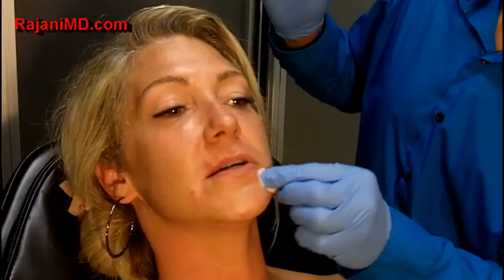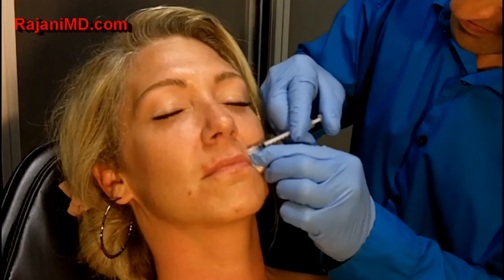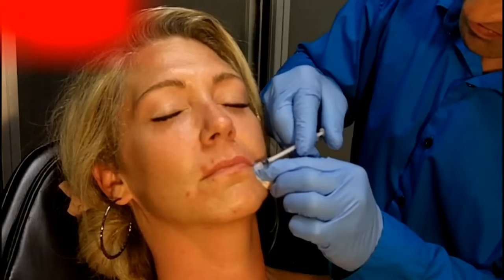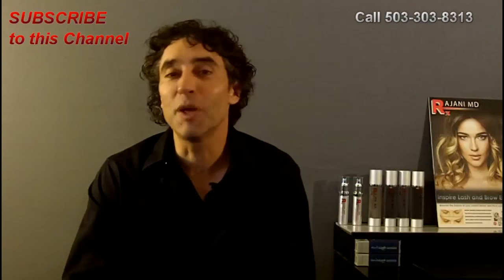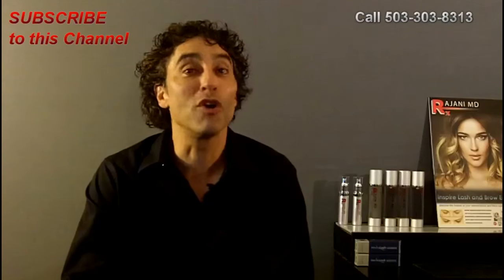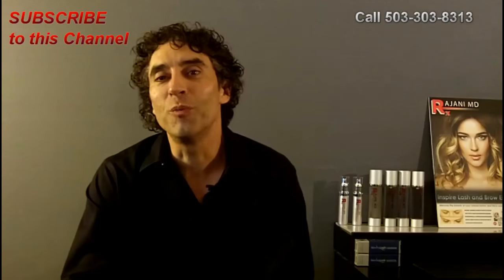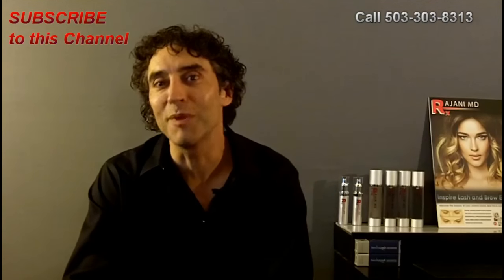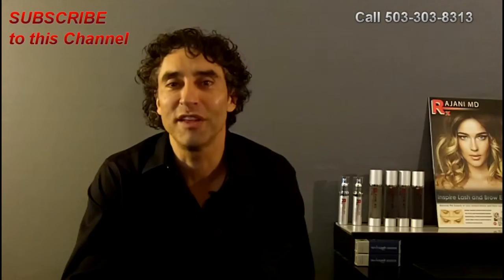Watch Lower Face Botox-Rajani Aesthetics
--Dr Rajani injects botox for the lower face. Botox and dermal fillers are the "new" makeup for the 20th century. Over all facial rejuvenation and avoiding the surgical facelift are the goals shared by most patients. A natural look can be obtained with Dr Rajani's aesthetic techniques to create beaty and restore healthy beautiful skin. Discover the longest lasting dermal fillers non-surgical facelift in Portland Oregon. Dermal fillers, Collagen Stimulators, botox, facial sculpting, skin resurfacing and fat removal. These can all be combined to create youth. Dr Rajani is an Artefill Diamond Elite provider, trainer for Bellafill, Galderma, Dermasculpt Microcannula and Allergan, and a sought after speaker and educator. For more information follow him at RajaniMD.com or on facebook for weekly helpful tips to keep your skin beautiful, young, and healthy.